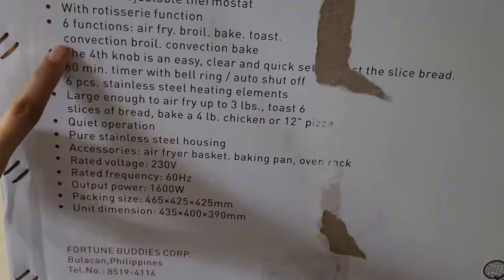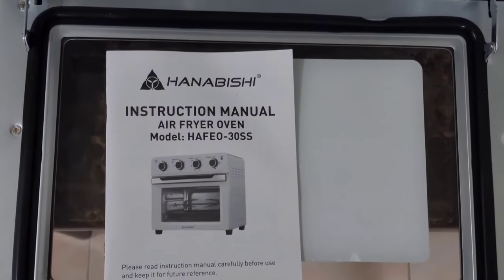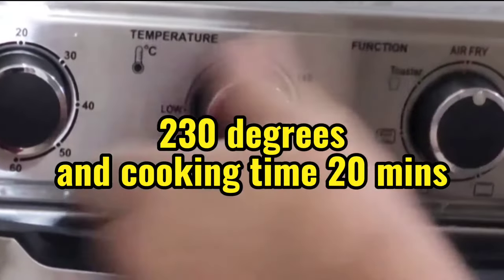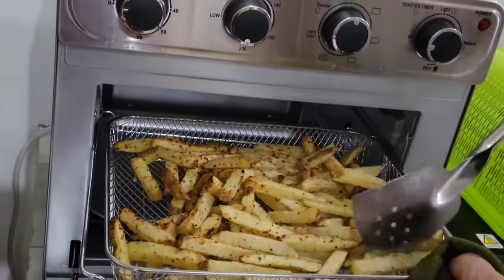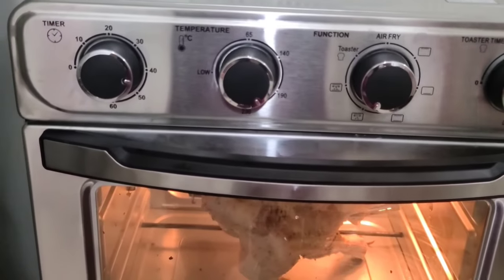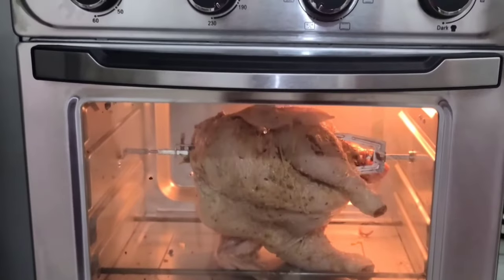🇵🇭🇨🇦COOKING WHOLE CHICKEN + POTATO FRIES USING OUR NEW (HANABISHI)AIR FRYER OVEN (6 IN 1 FUNCTION )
HOW TO USE HANABISHI AIR FRYER OVEN ?
FUNCTION?
TEMPERATURE?
TIMER?
COOKING AIR FRYER WHOLE CHICKEN